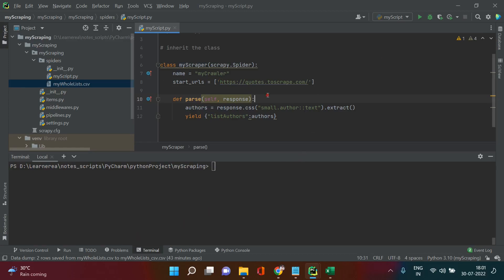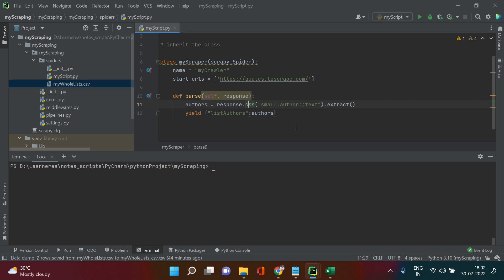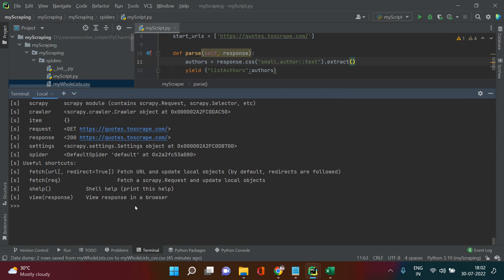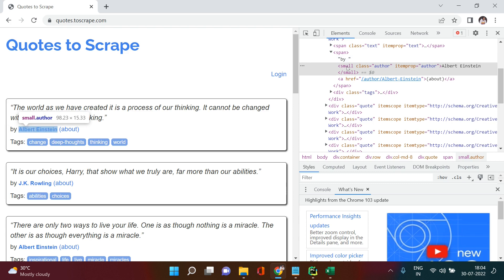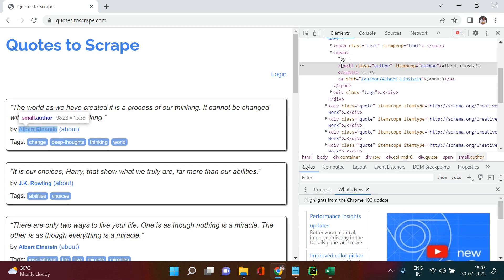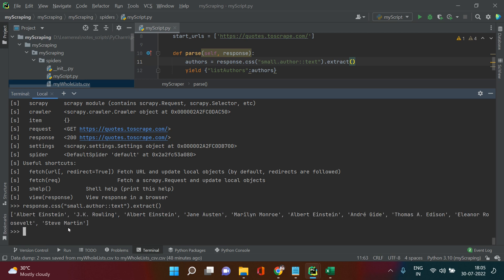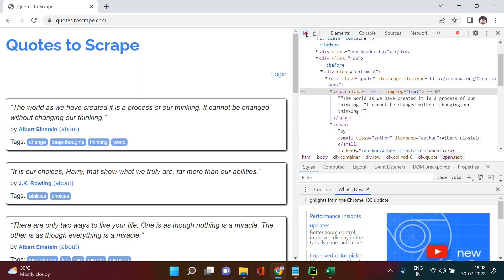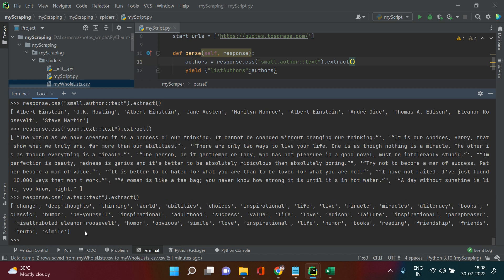Scrapy - Web Scraping with Scrapy in Pycharm using CSS Selectors | Part - 4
Tags -
Pycharm
Scrapy
Web Scraping
Pycharm Installation